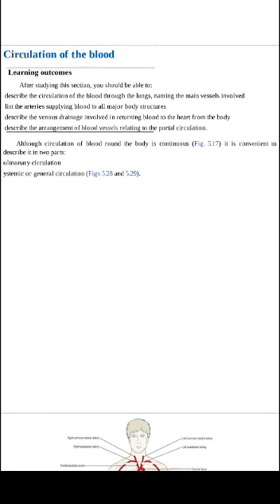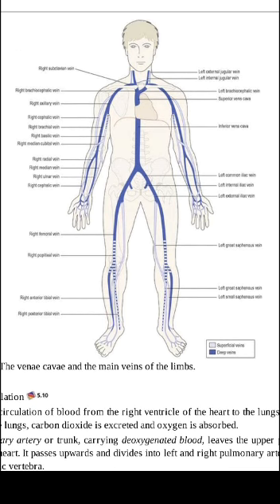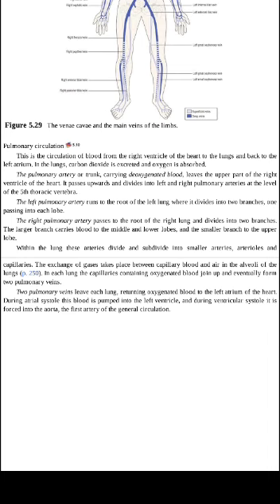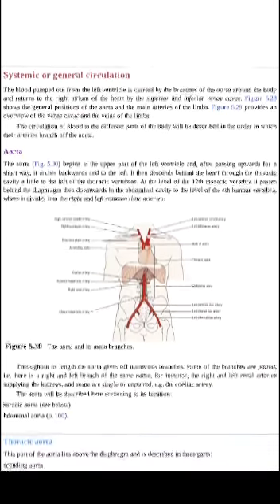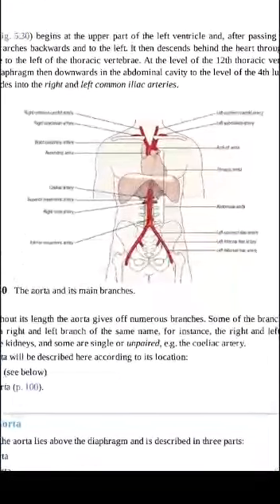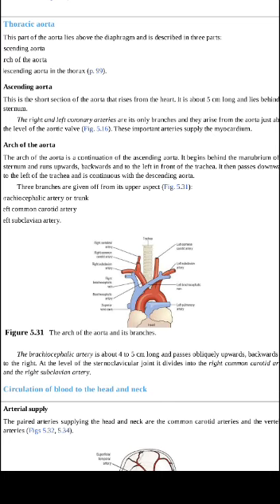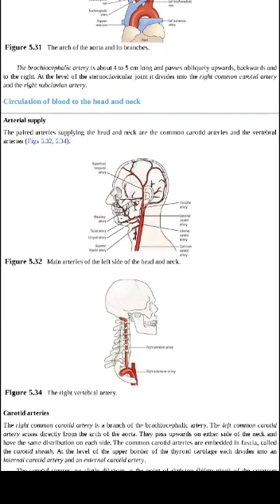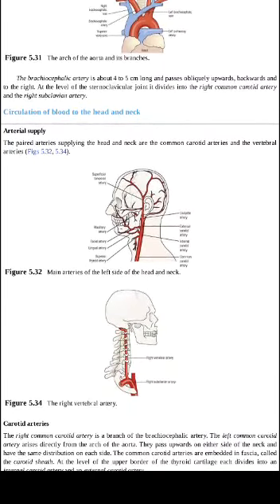Lecture of Ms Fariha Saleem for Nursing on topic circulation of Blood